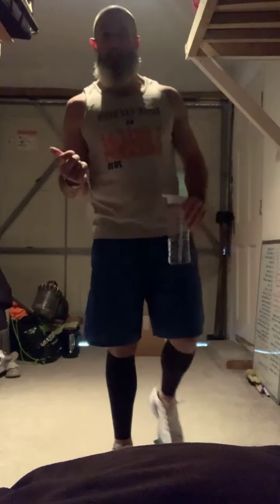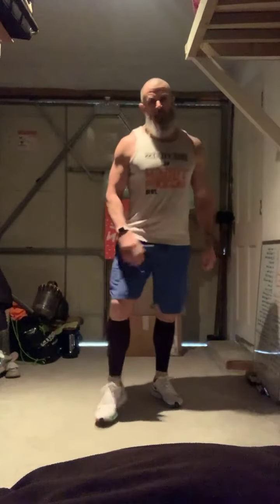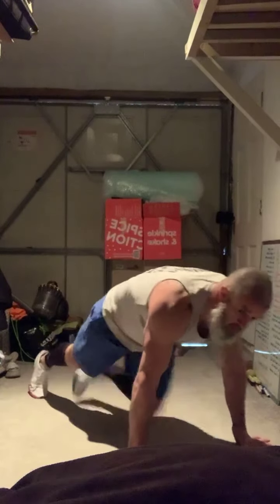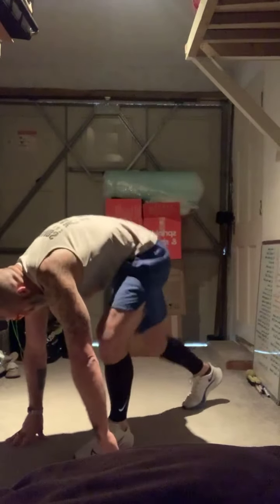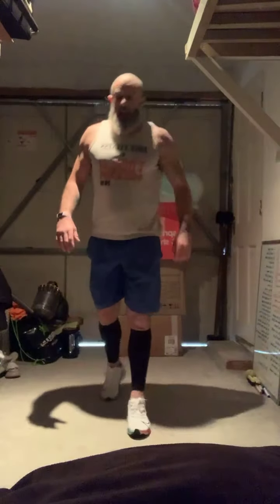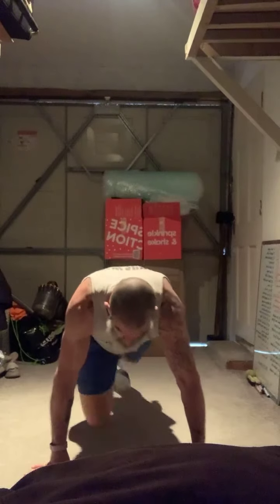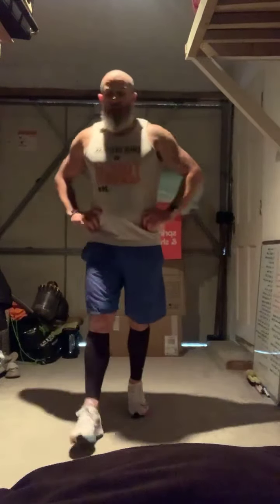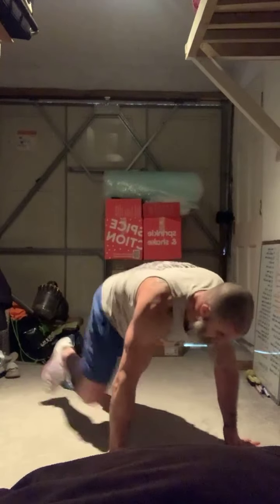EDGE Fitness Lockdown 3.0 Day 79: Tuesday, March 16th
🦵🏽🦵🏽🦵🏽Legs, Legs, Legs Workout #11🦵🏽🦵🏽🦵🏽

Remember, FREE workouts EVERY single day of lockdown for all 👌🏽